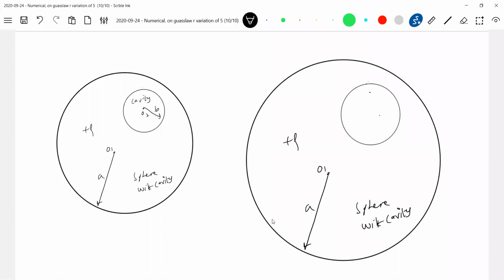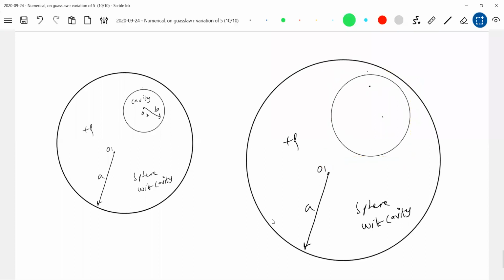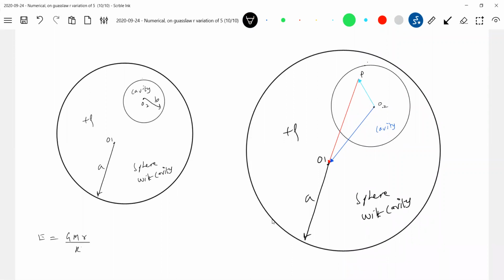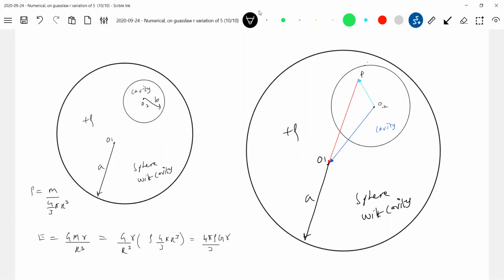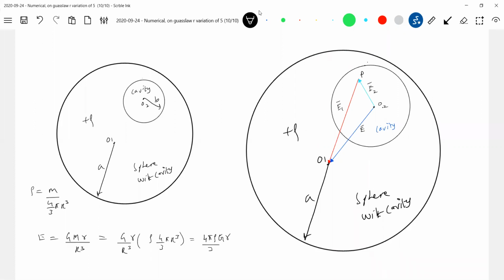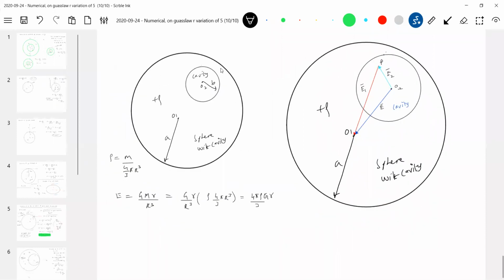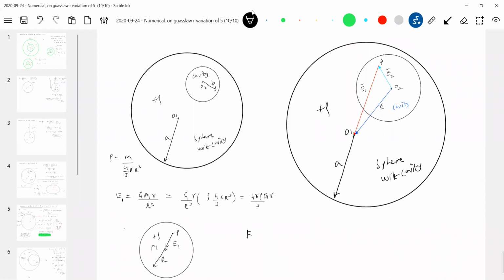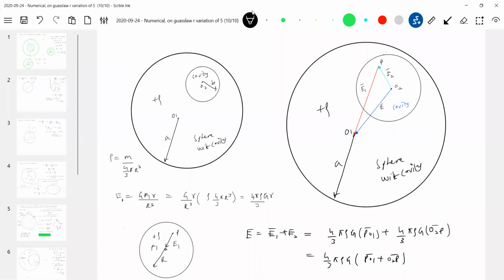19) Physics | gravitation class 11 | e in a cavity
Physics | gravitation field strength class 11  |  JEE Main 2024 | JEE Adv | e in a cavity